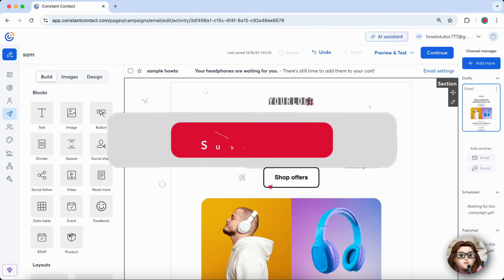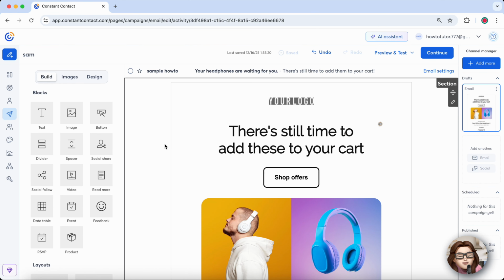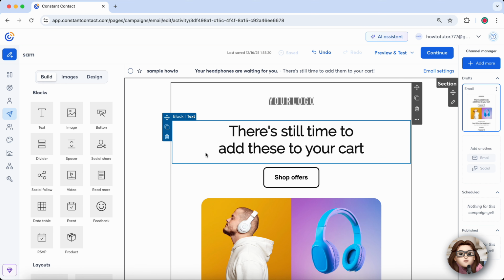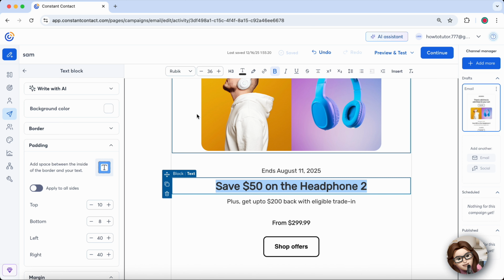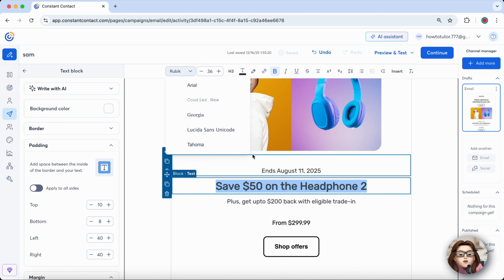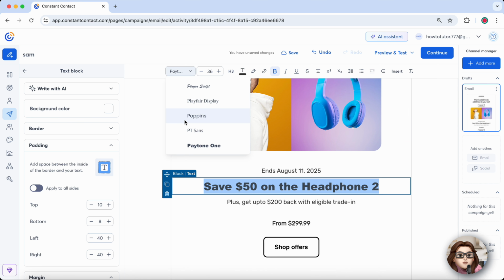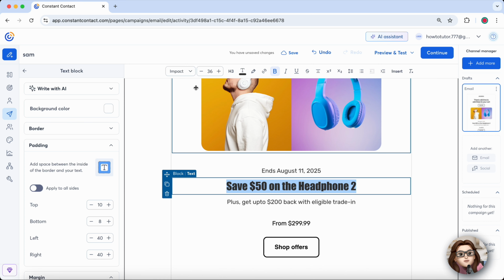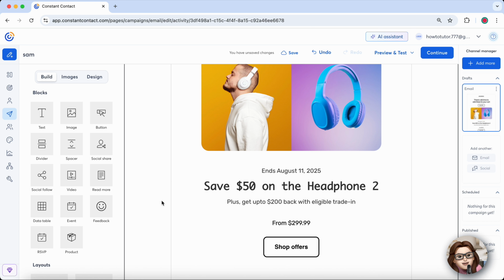How to Add Fonts in Constant Contact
Custom fonts can make your emails stand out and better match your brand, but many Constant Contact users are confused about how fonts actually work inside the platform. In this video, you’ll learn exactly how to add fonts in Constant Contact, what font options are supported, and the best ways to style your emails without breaking compatibility.

Constant Contact does not allow full custom font uploads like websites do, but it offers a selection of web-safe fonts that display consistently across most email clients. This tutorial explains how to change fonts using the email editor, choose the best font combinations, and understand the limitations of custom fonts in email marketing.

We’ll also cover advanced workarounds, such as using images for custom typography, adjusting font size, spacing, and line height for better readability, and ensuring your emails look great on both desktop and mobile devices. These techniques help you maintain brand consistency while staying within Constant Contact’s guidelines.

This guide is perfect for small business owners, marketers, designers, and beginners who want their Constant Contact emails to look more professional and visually appealing. Fonts play a major role in readability and engagement, and choosing the right font can improve how your message is received.

By the end of this video, you’ll understand how fonts work in Constant Contact, how to change them properly, and how to avoid common mistakes that can cause display issues in inboxes.

This video shows you How to Add Fonts in Constant Contact Easily! Watch this Video till the end to learn How to Add Fonts in Constant Contact.

Were you able to figure out How to Add Fonts in Constant Contact? Share this with your friends who want How to Add Fonts in Constant Contact.

Problem Solved in this Video-:

What Do you Think of How to Add Fonts in Constant Contact?